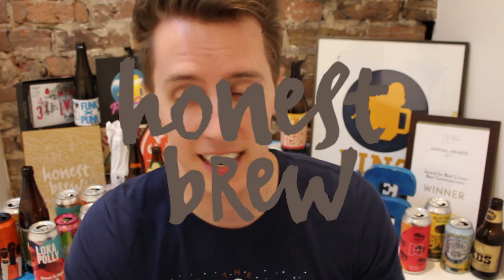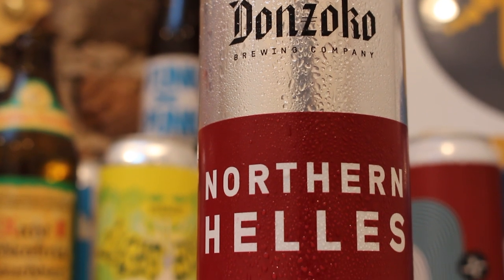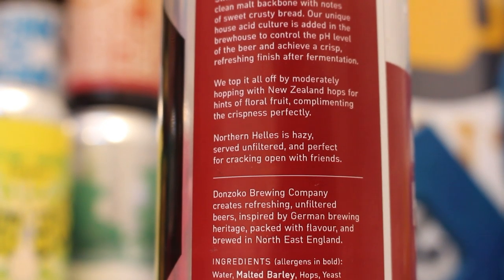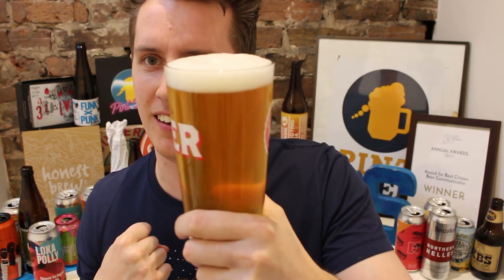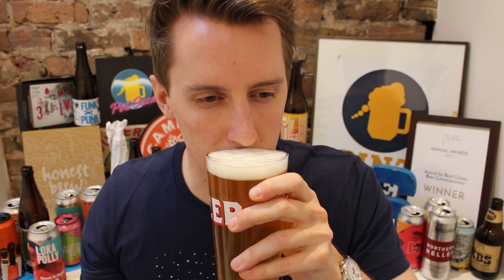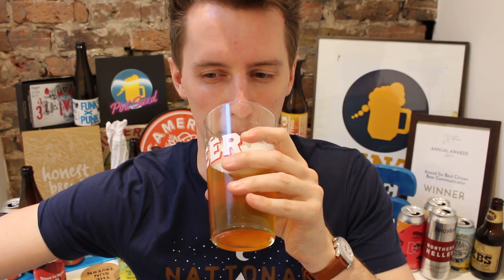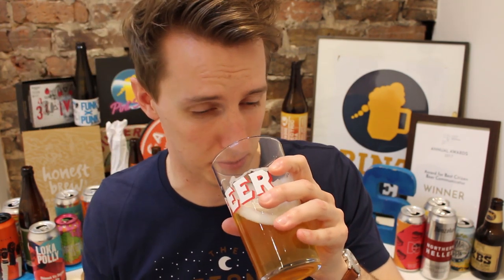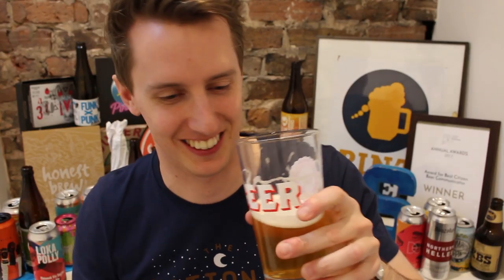Donzoko Northern Helles Lager - The King in the North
A world-class lager is a fantastic and rare phenomenon, perhaps even rarer is such a beer emerging from a young brewery based in Hartlepool. This is exactly what Donzoko are...and it's exactly what Donzoko have done. Using buckets of German inspiration with the latest cutting-edge techniques and vibrant ingredients, they've created their Northern Helles, a true King in the North.

Get £10 off a massive selection of the world's best beers! Explore HonestBrew's online bottleshop and choose from hundreds of unique brews and curated mixed cases.

and take a peak at the hand picked range of ciders available for subscribers and before you know it you'll be enjoying a crisp cider from one of the best producers across the country.

HB Terms & Conditions:
New customers only. Minimum spend £29. UK residents aged 18 or over. Excludes gift vouchers and gift subscriptions. View full terms online.